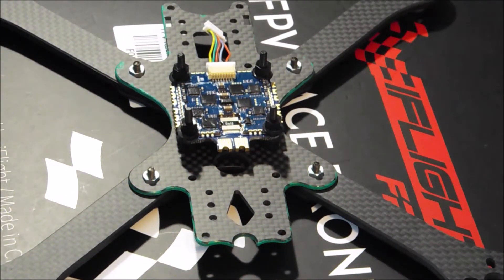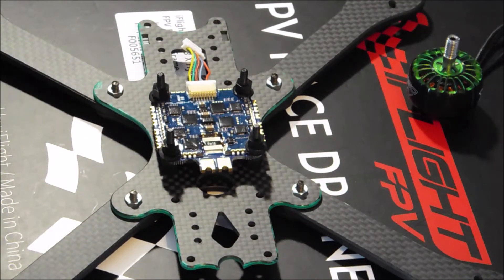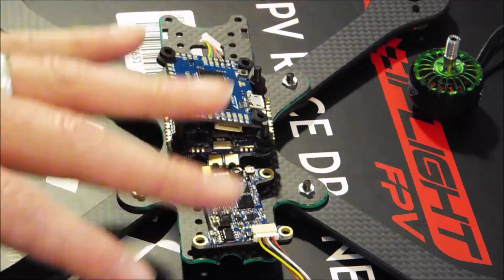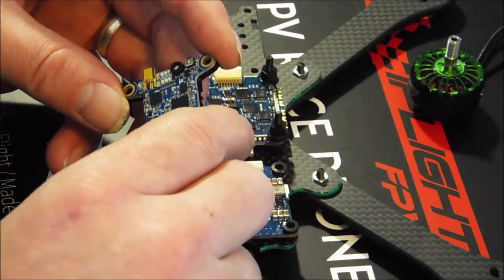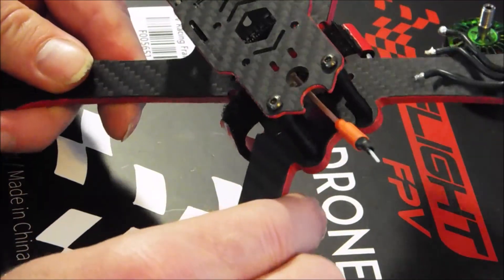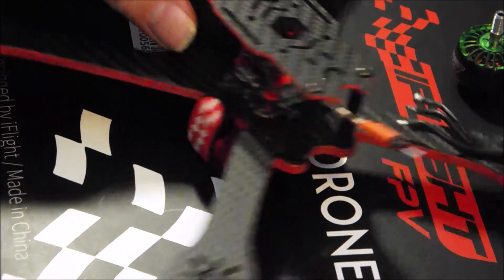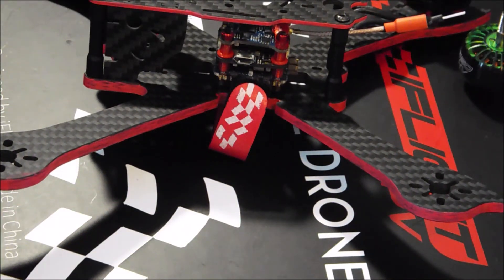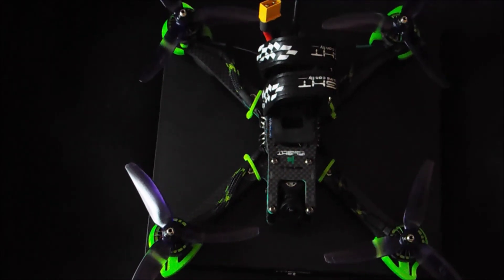New gear,new build! Iflight Xing 2208, Succex f7 ,60a 4in1 and Force LR Vtx.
Here we have a close look at the new electronics going into my latest 5s XL5V3 with some flight  footy at the end. A bit long but  give it a watch. There may be some interesting info in there. Enjoy!